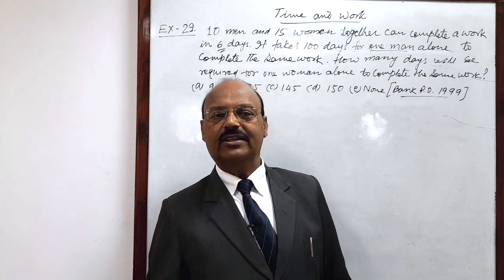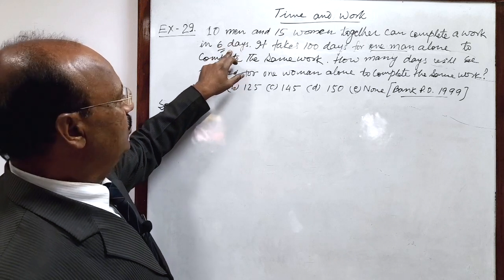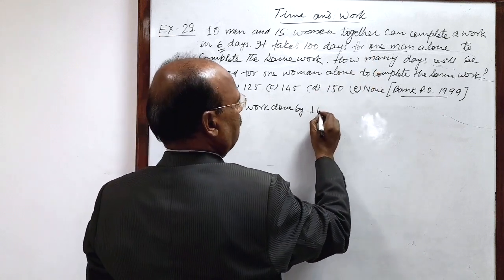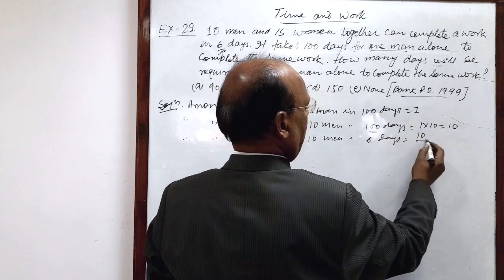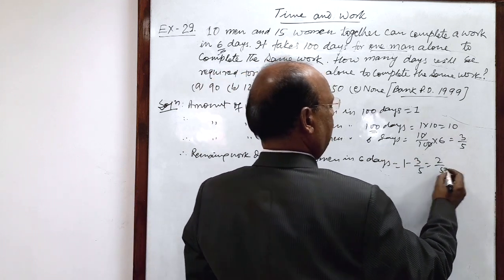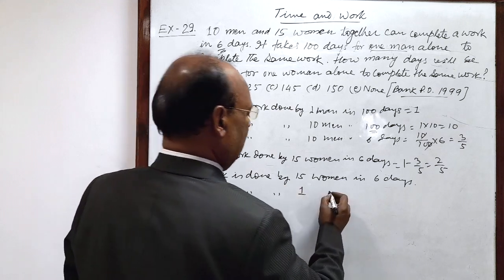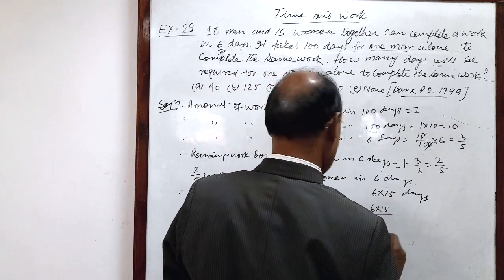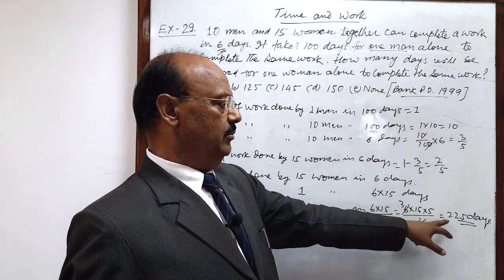10 men and 15 women together can complete a work in 6 days. It takes 100 days to one man alone to...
10 men and 15 women together can complete a work in 6 days. It takes 100 days to one man alone to complete the same work. How many days will be required for one women alone to complete the same work?
(a) 90  (b) 125  (c) 145  (d) 150 (e) None  [Bank PO 1999]